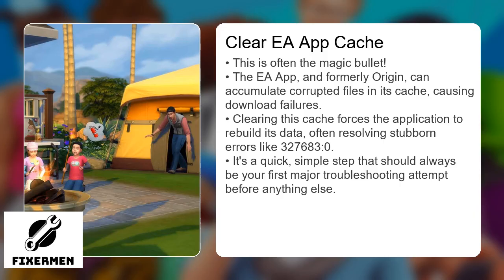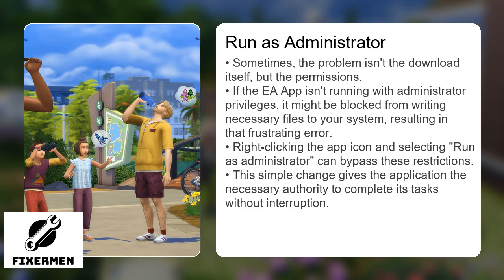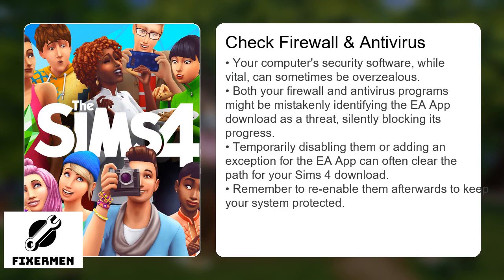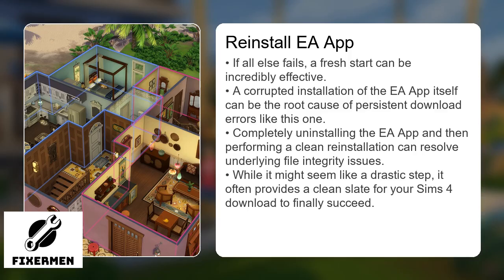How to Fix The Sims 4 Error Code 327683:0 – Origin/EA App Download Failed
Encountering Error Code 327683:0 in The Sims 4? Explore our comprehensive guide to troubleshoot Origin/EA App download issues and restore your gameplay.